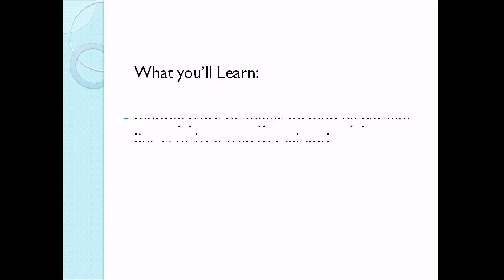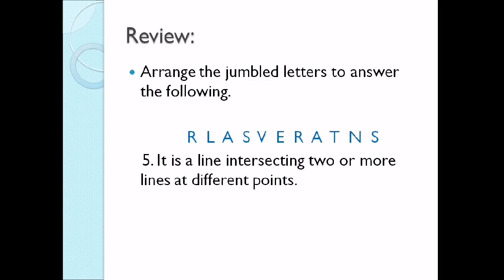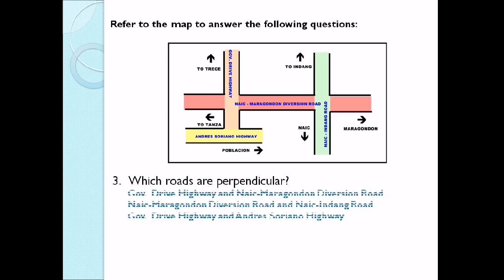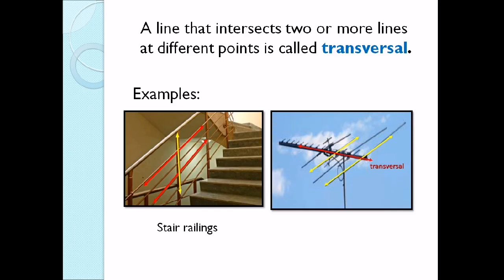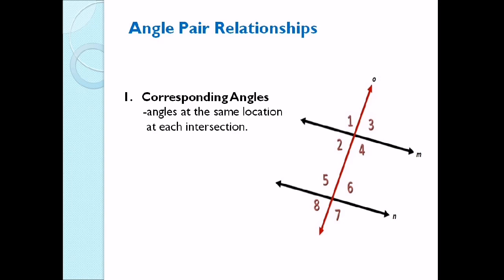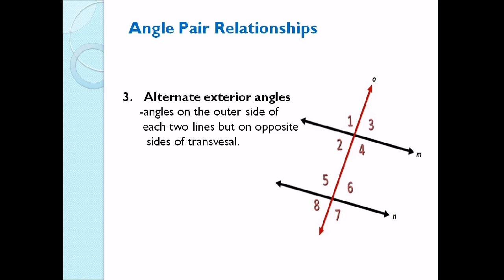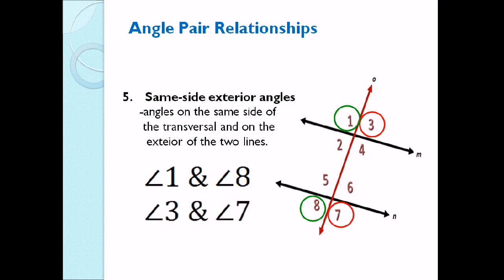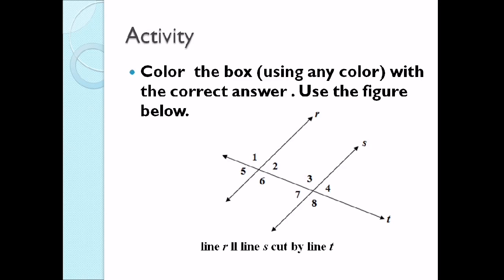Parallel Lines cut by a Transversal [Made EASY - Taglish version]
This video will help you to identify and name angles pairs based on the given figure. In geometry, a transversal is a line that passes through two lines in the same plane at two distinct points. Transversals play a role in establishing whether two other lines in the Euclidean plane are parallel. When parallel lines cut by a transversal, angles and angle relationshios were formed. To learn more about the topic, watch it out!

SalaMATH po!

Reference //
Mathematics 8 Patterns and Practicalities